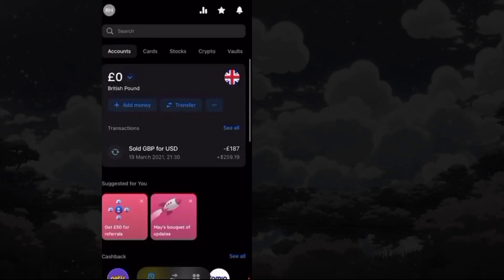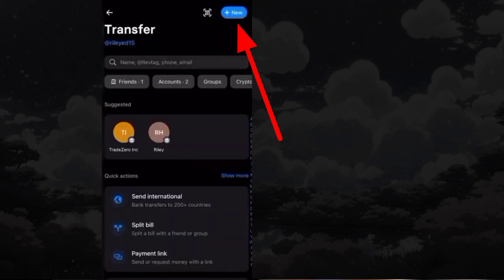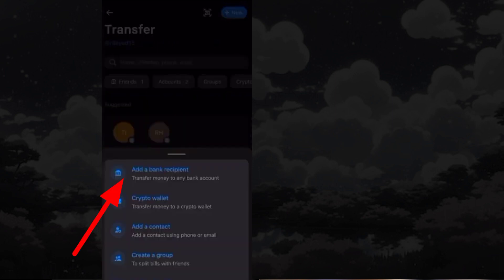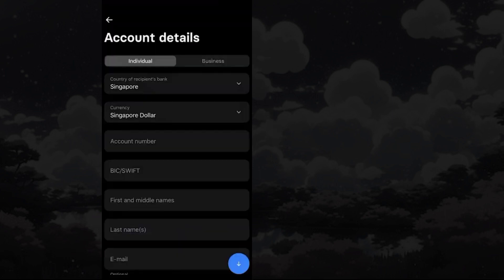Transfer Money Revolut to Monzo | Revolut Send Money Monzo Transfer | Monzo Deposit Money Revolut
In this tutorial we see how you can transfer money from your Revolut account to Monzo. For that you required your Monzo Account Number and Sort Code. And Mention these details inside Revolut Send Money option and Make transfer.

00:05 Transfer Money Revolut to Monzo